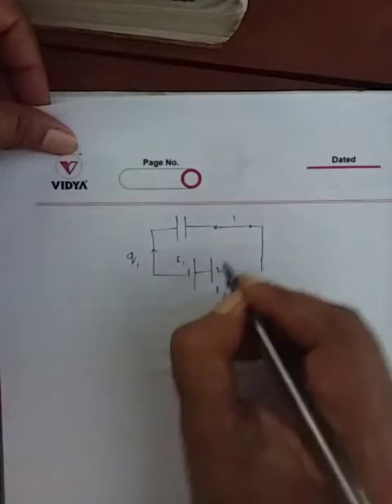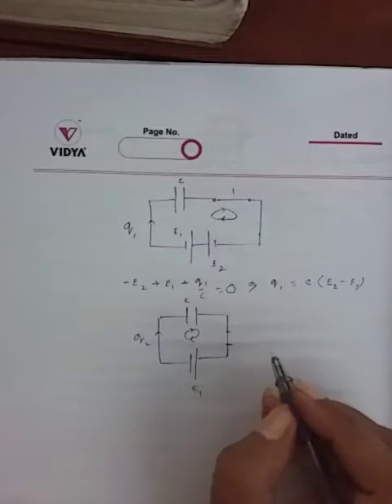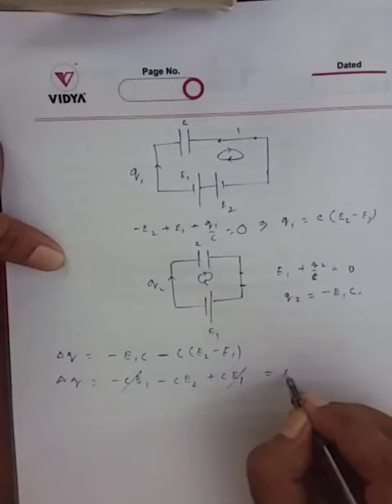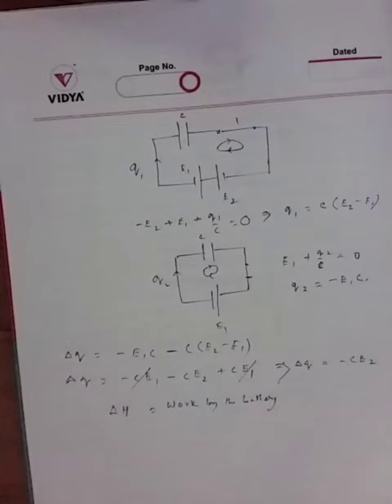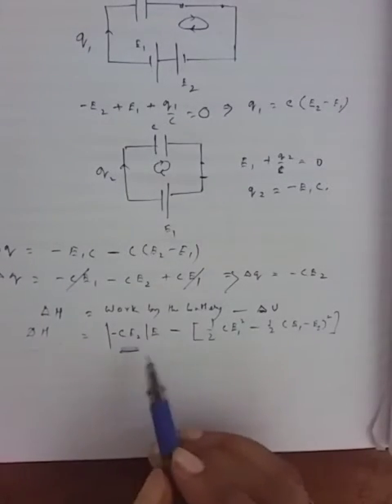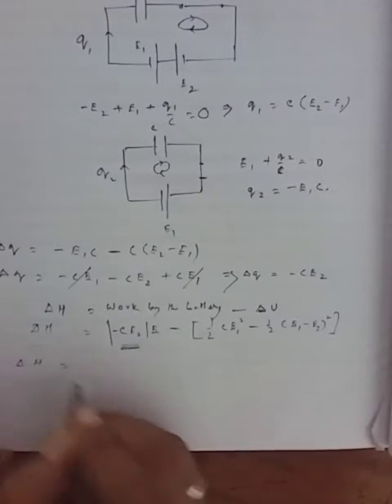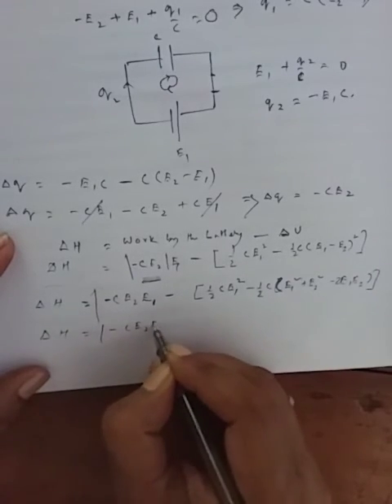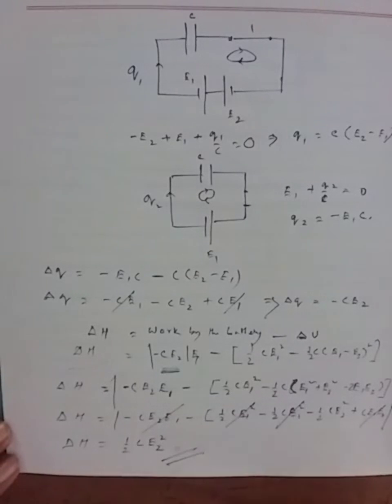Xll . Physics . Irodov Solution . Q No . 3.133 . For JEE aspirants